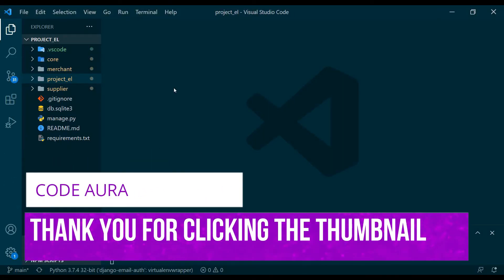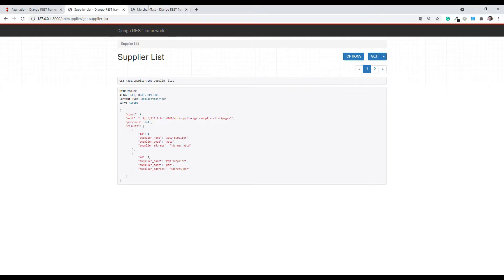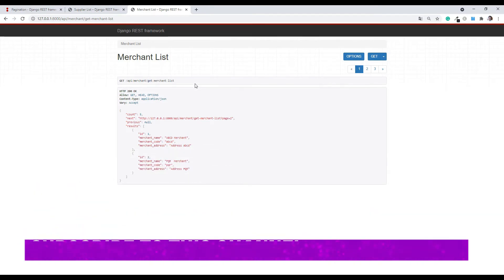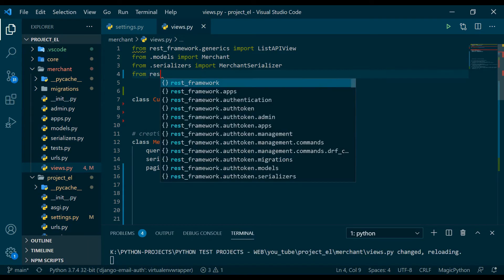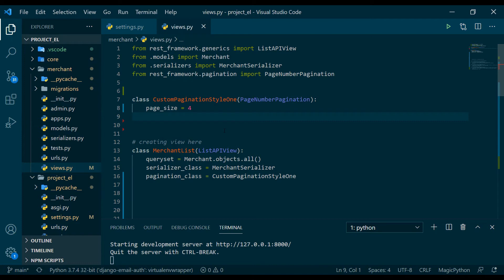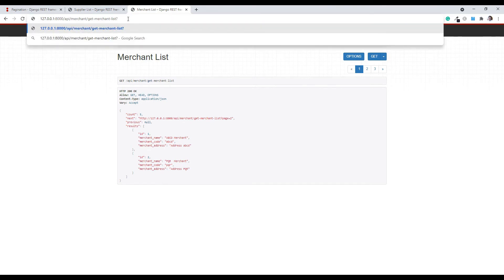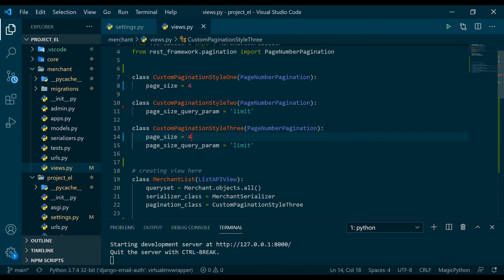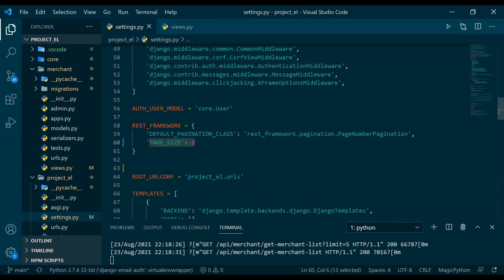Django Rest Pagination | Custom Pagination | Class Based View Pagination | Page Number Pagination